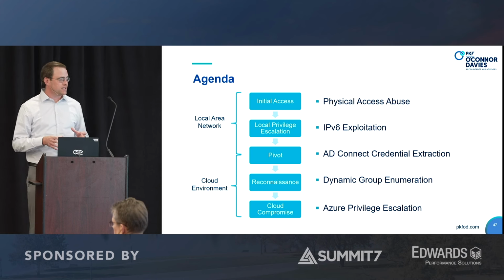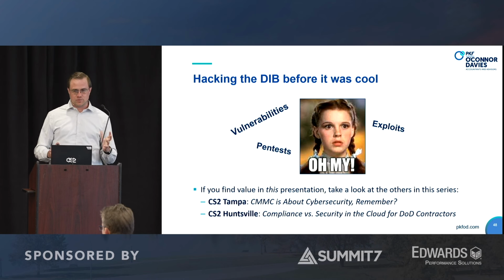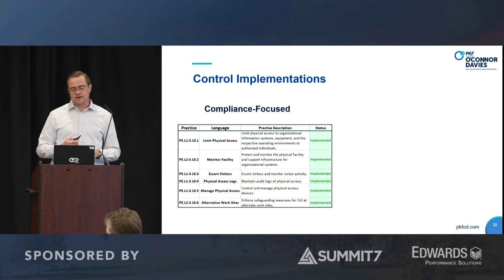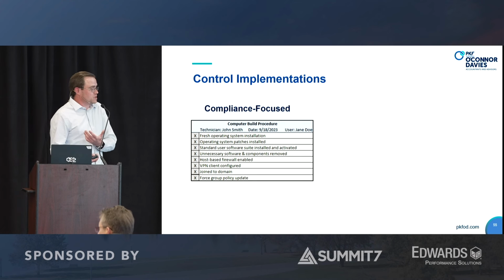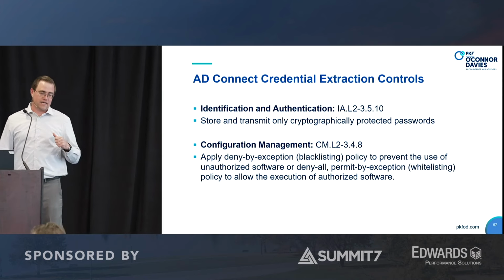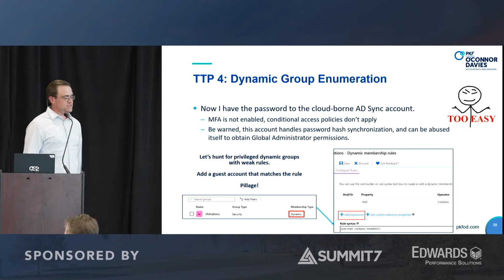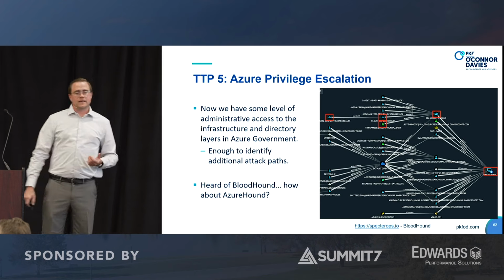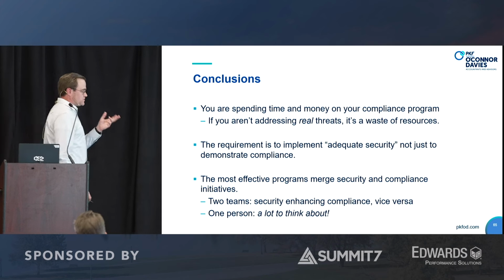Going Beyond Checking the Box in Hybrid CMMC Environments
"Hackers don't care about your SPRS score"

In this session from CS2 | Denver, hear from Scott Goodwin Principal, PKF O'Connor Davies, as he presents: Bridging the Gap: Going Beyond Checking the Box in Hybrid CMMC Environments